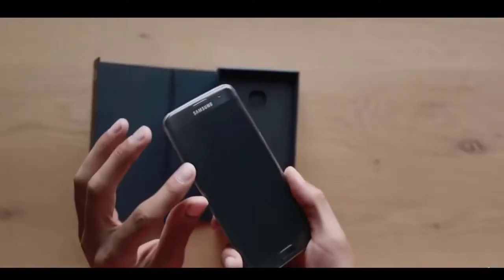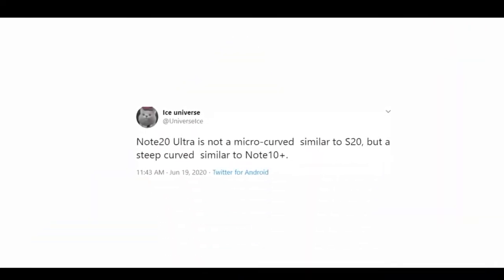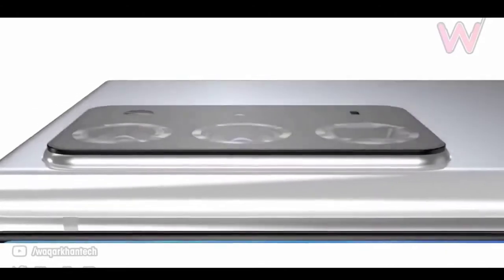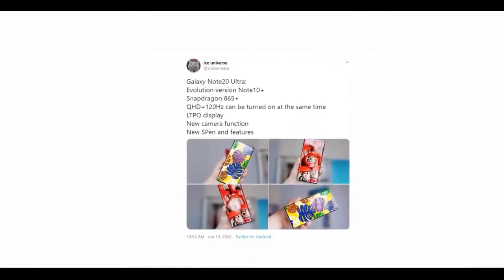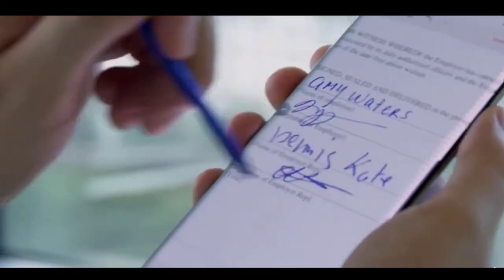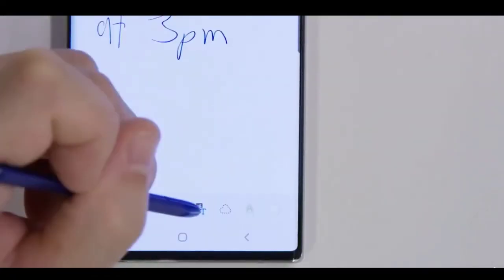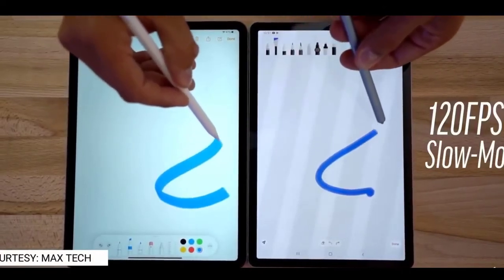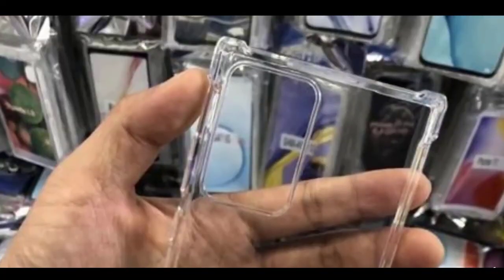Samsung Galaxy Note 20 Ultra - GET READY TO LAUNCH!!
The Samsung Galaxy Note 20 and the Galaxy Note 20 Plus (or is it the Galaxy Note 20 Ultra?) are the most anticipated Android phones of the year. And for good reason.

Samsung's new big-screen phones are expected to deliver more advanced 120Hz displays, improved cameras and blazing fast performance. Plus, we should see several enhancements to Samsung's hallmark S Pen stylus along with 5G connectivity standard.

What's the best Samsung phone you can buy?
The best phones overall
Samsung Galaxy Note 20: 5 biggest questions
The Galaxy Note 20 will face stiff competition this fall from the new iPhone 12 lineup, but based on all of the leaks and rumors we've seen, Samsung is poised to deliver some of the best big phones yet.

Here’s everything we know about the Samsung Galaxy Note 20, Galaxy Note 20 Plus and Galaxy Note 20 Ultra so far, including the phone's potential release date, price, specs and features.

Samsung Galaxy Note 20 news (updated July 1)
Samsung has seemingly published a photo of the Galaxy Note 20 Ultra on its Russian website.
A report citing anonymous sources confirms that Samsung is planning an event on August 5 to unveil the Galaxy Note 20, among other phones.
The Note 20 could feature a new form of OLED screen technology that could reduce power consumption by 20%.
One leaker isn't confident that the Note 20 will be able to support QHD resolution and 120Hz refresh rates simultaneously — a key improvement that had been rumored for the new phablets.